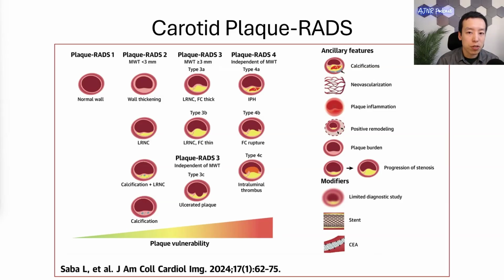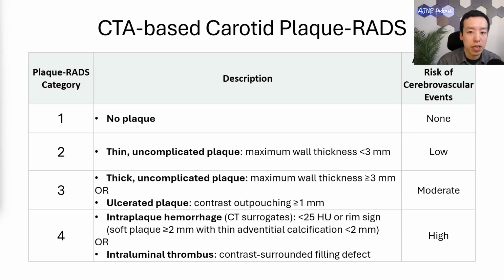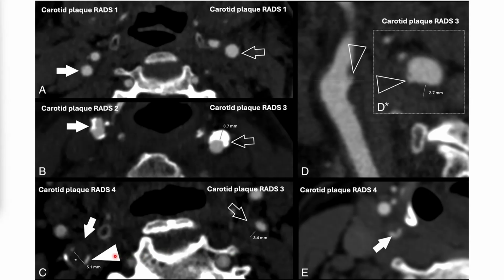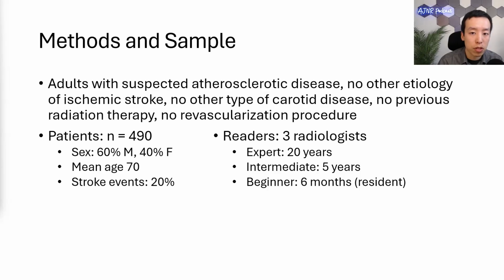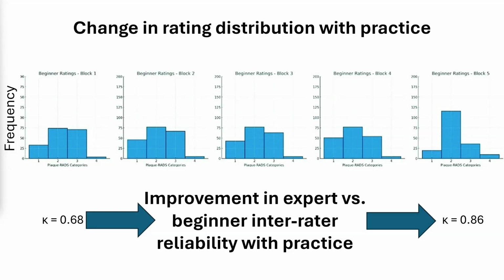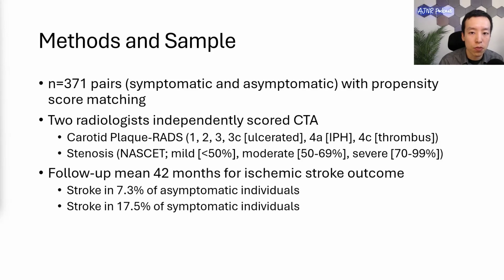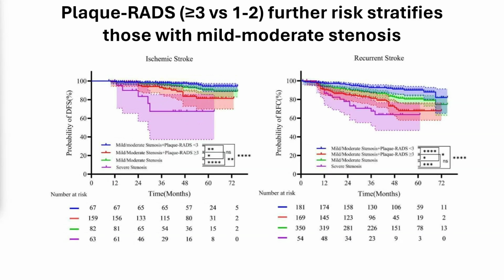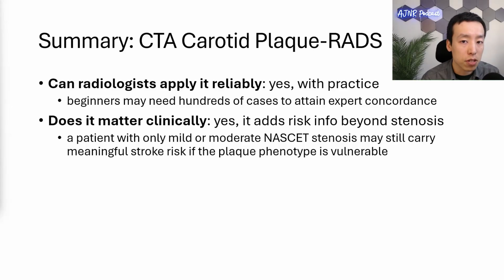CTA Carotid Plaque-RADS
In this AJNR Article Summary, Dr. Francis Deng reviews CTA-based Carotid Plaque-RADS and its role beyond stenosis grading. He explains the key imaging features that define plaque vulnerability, then highlights two AJNR studies showing that the system is learnable, reproducible, and clinically meaningful for predicting future stroke risk, especially in patients with only mild or moderate carotid stenosis.

Carotid Plaque-RADS: Inter- and Intrareader Agreement and Learning Curve Analysis in CTA

CTA-Based Carotid Plaque-RADS Classification Improves Risk Stratification for Ischemic Cerebrovascular Events